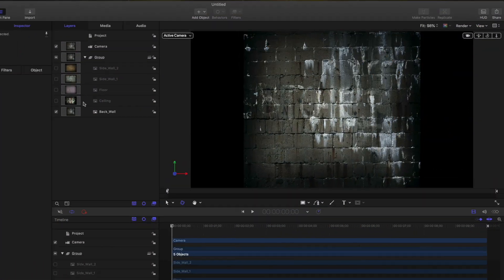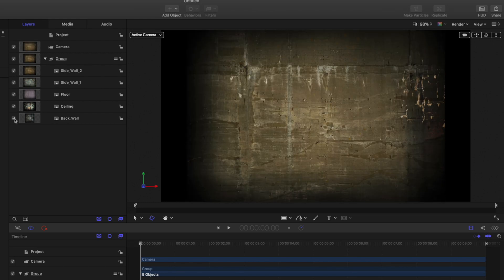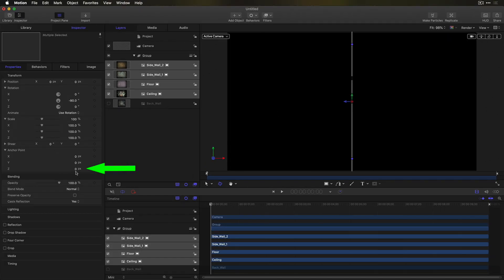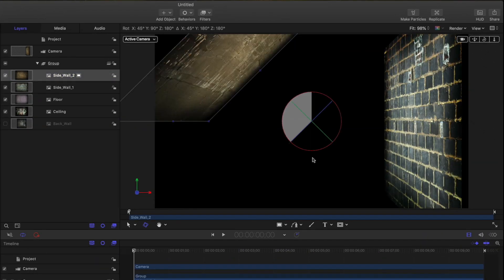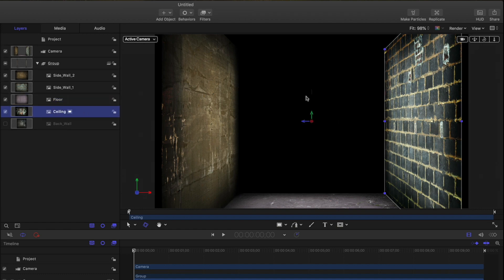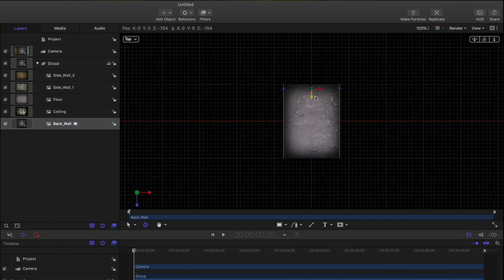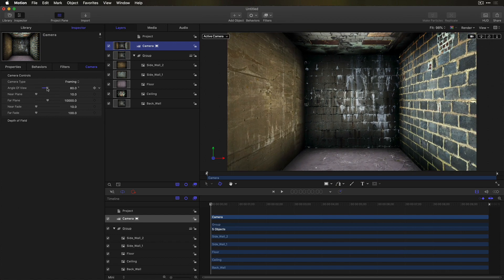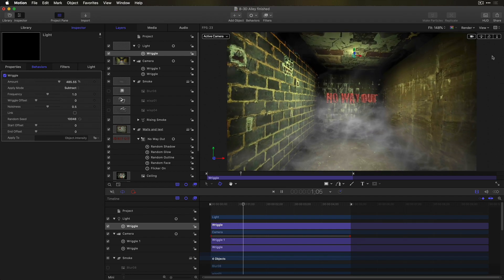Ep 14: Creating a 3D Room in Motion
In this :60 QuickTip, Mark shows you how to create a 3D Room in Motion.